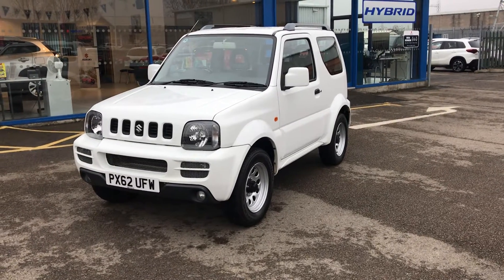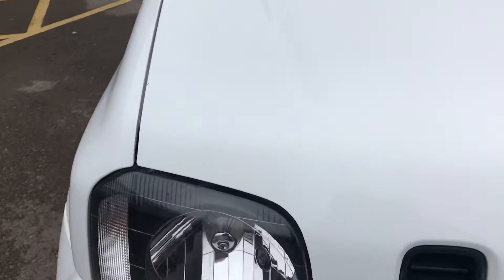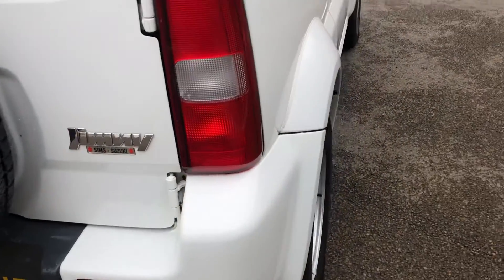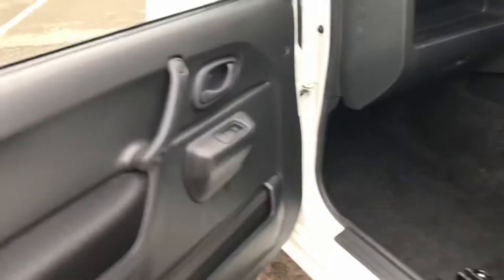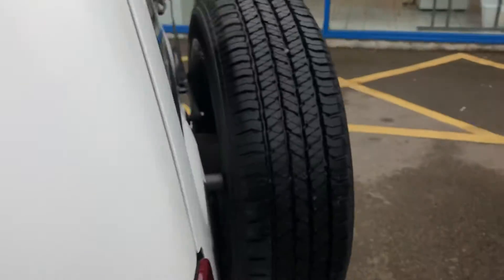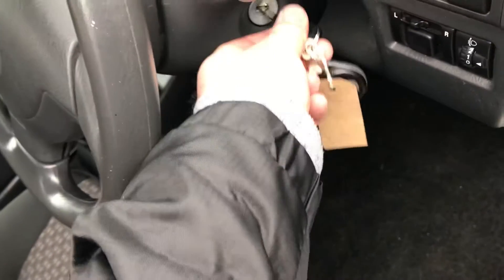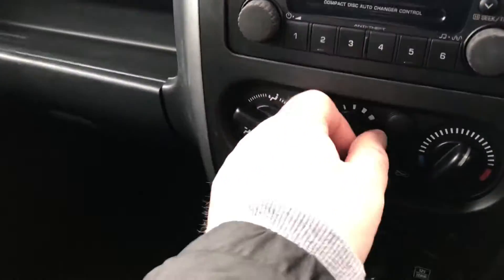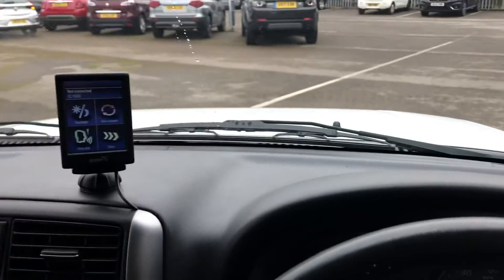2012 "62" Suzuki Jimny SZ3 4x4 for sale in Darlington, County Durham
2012 (62) Suzuki Jimny SZ3 4X4  is offered to you for sale in Darlington, County Durham, finished in white this Used Suzuki Jimny SZ3 4X4  is one of the many rare and desirable vehicles that used car dealer, Sims Suzuki, Darlington, County Durham have available for sale.

Sims Suzuki are a family-owned company who pride ourselves on the quality of our vehicles and all of them are carefully chosen, handpicked, examples that are always HPI Clear for your peace of mind.
Each of our used vehicles come with,
12 MONTHS WARRANTY
12 MONTHS BREAKDOWN COVER
If you are calling from a distance, then we can offer a delivery service direct to your door and with our comprehensive walkaround video appraisal, this feature takes the risk out of buying a used car from us at Sims Suzuki Used Car Supersite.
Our finance is simple to apply for and can be arranged with no deposit yet from a low rate of only 7.9% APR
We have been a family owned New & used car dealer in Darlington, County Durham, selling cars for over 30 years and take great pride in the quality of our service and that is why we have so many repeat customers coming back time after time.
We look forward to your enquiry.